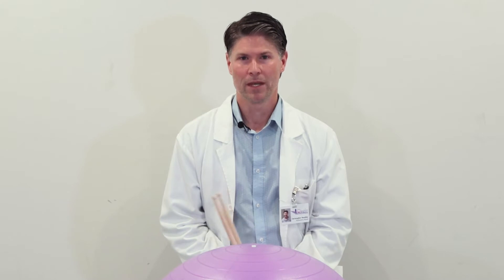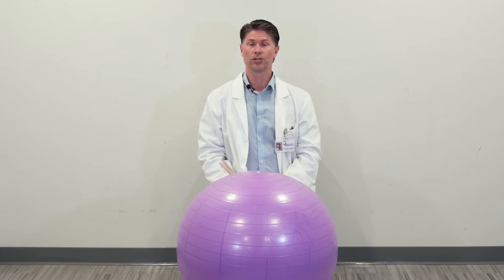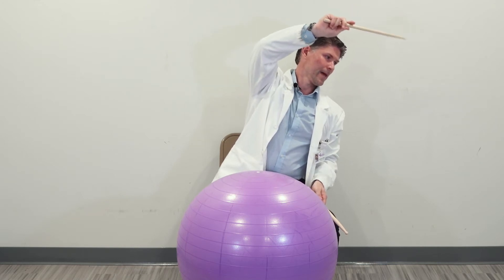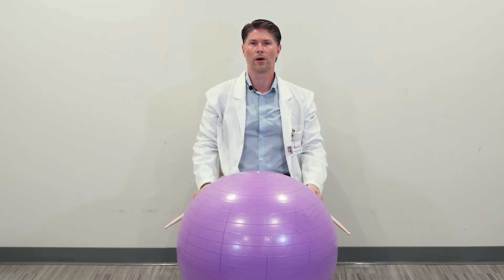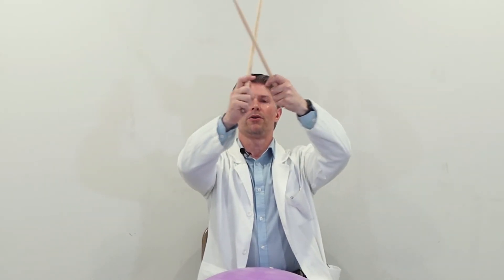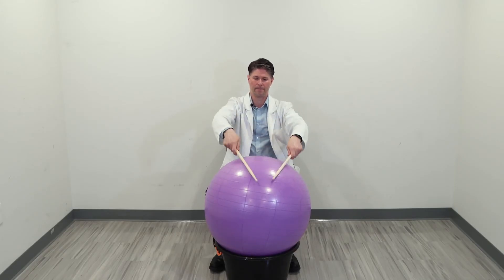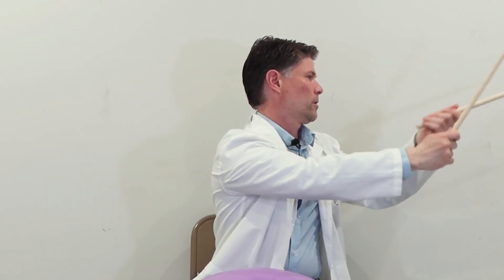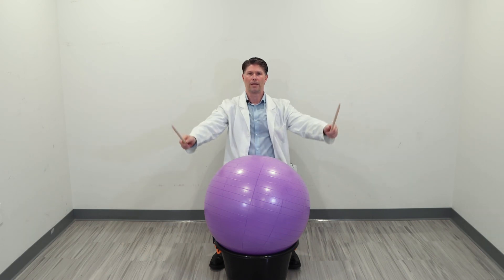Cardiopulmonary Drumming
Breathing and Cardiovascular health is very important at all of our Paragon facilities, however, 6 of our facilities have a specialized Cardiopulmonary Program. In this video you will learn one of the techniques we use during our program, and why Cardio Drumming is important, and how to do it at home.